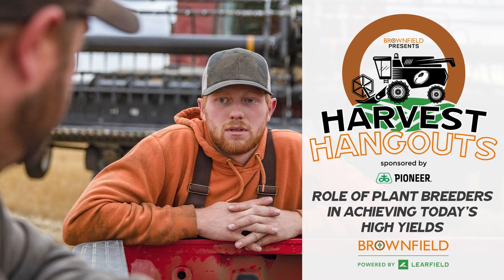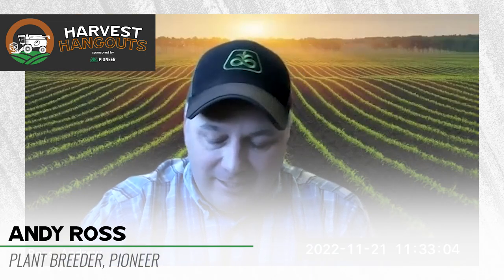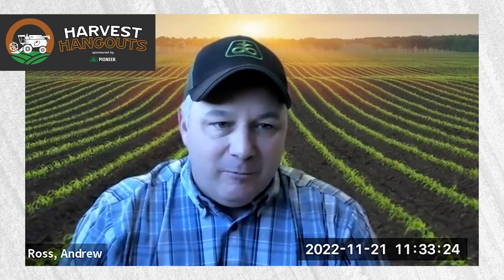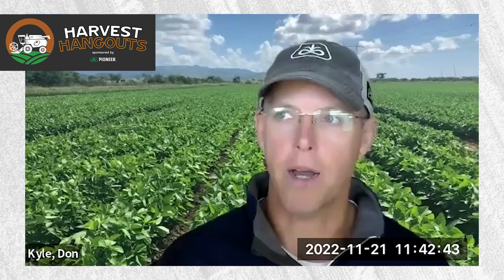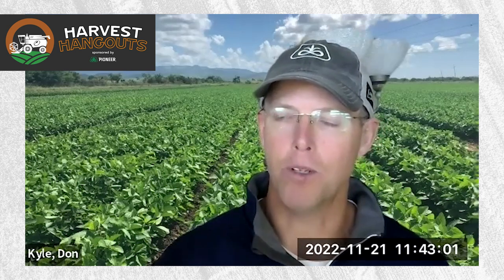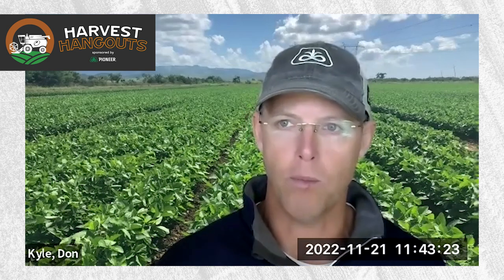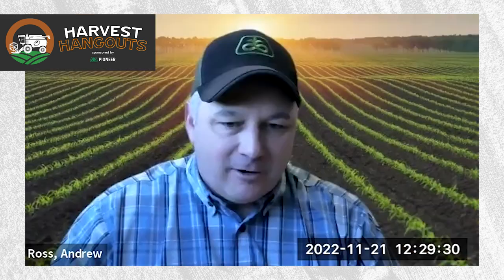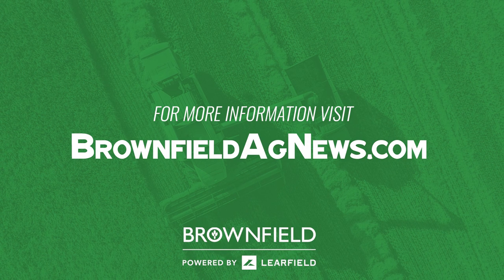The role of plant breeders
Pioneer corn breeder Andy Ross and soybean breeder Don Kyle took different paths, but both say Pioneer takes a unique approach to plant breeding. In this week’s Pioneer Harvest Hangout, Andy and Don describe a day in the life of a plant breeder, explain how their roles differ from agronomists, and talk about how they keep attuned to local challenges and management practices.

Find more agriculture news at: brownfieldagnews.com